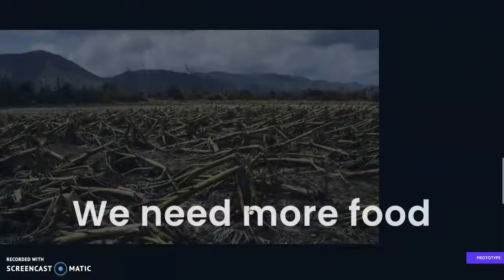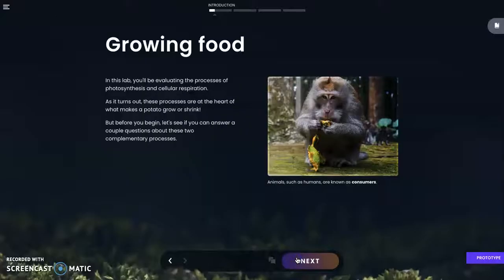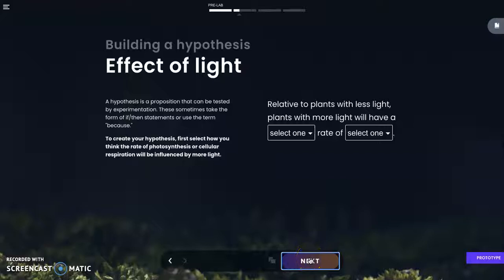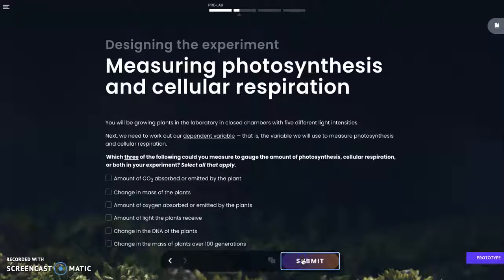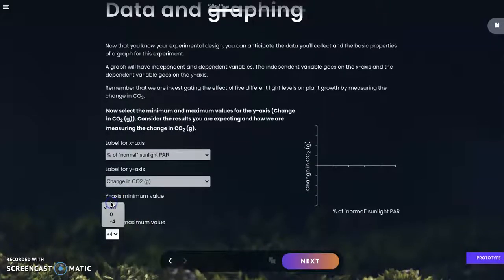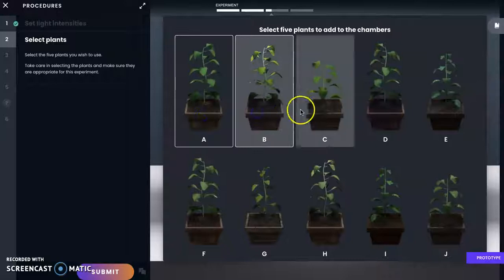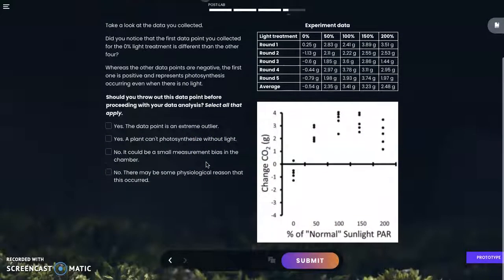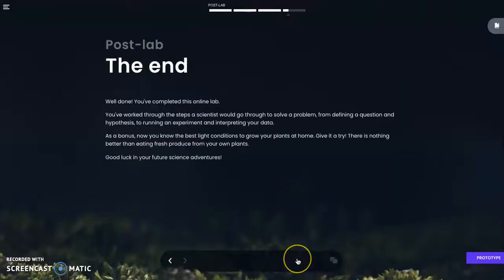Pearson Interactive Labs: Photosynthesis Demo